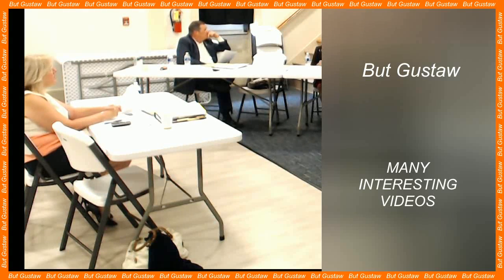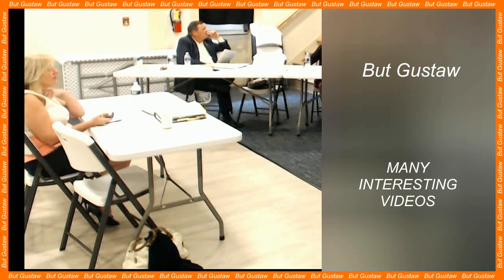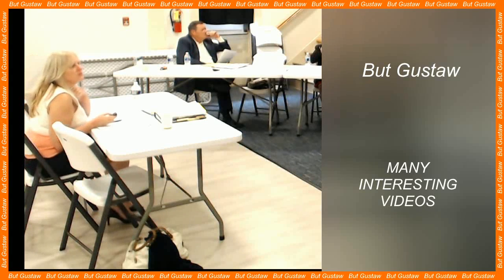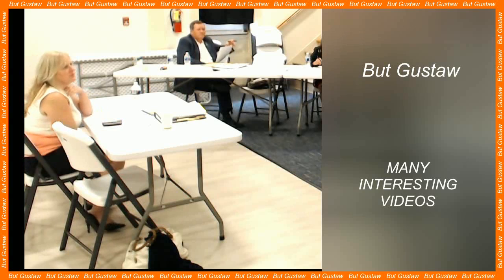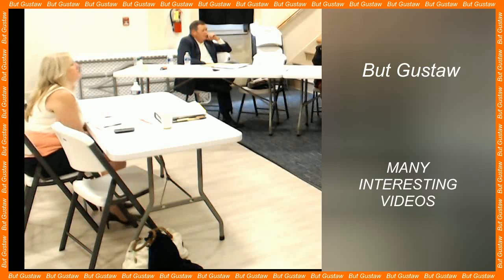shoeplay wHwl4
Topic:
New technology could turn houses into giant batteries.